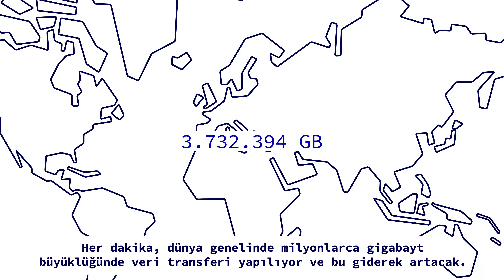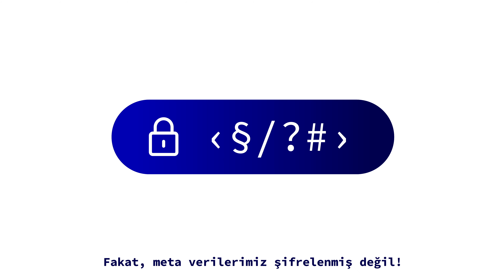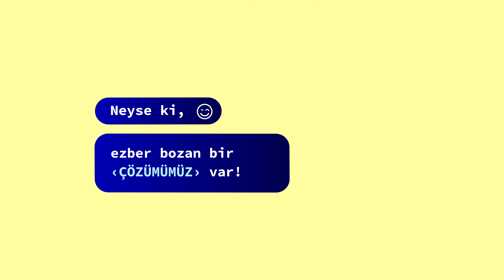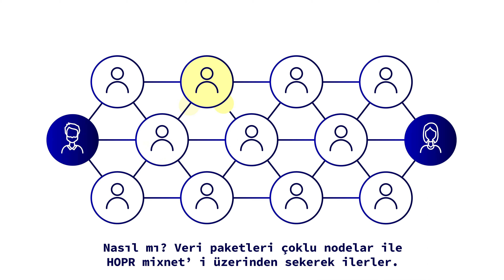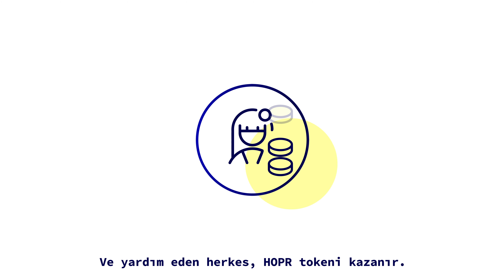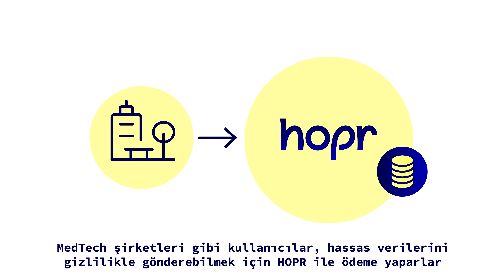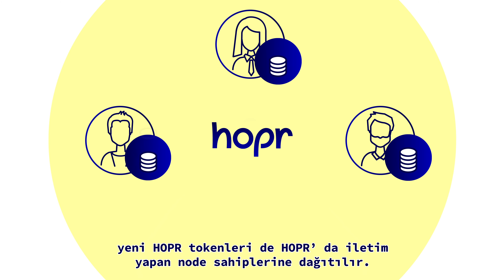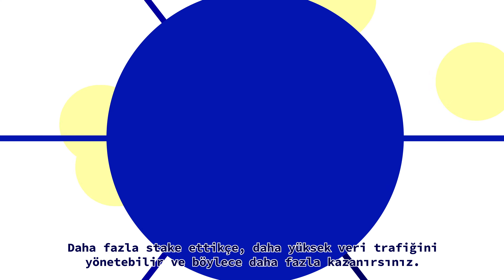HOPR Token and the HOPR Network (Türkçe)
HOPR, merkezi olmayan bir Web3 ekosistemindeki şirketler için gereken blok zinciri çerçevesini ve araçları oluşturarak çevrimiçi verileri ve kullanıcı gizliliğini korur.